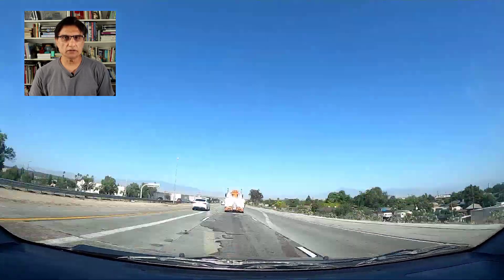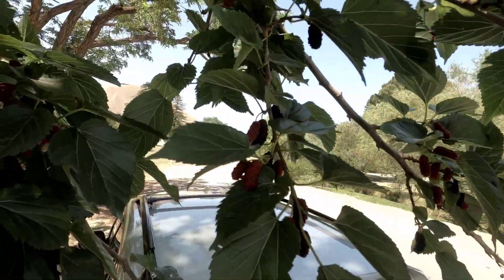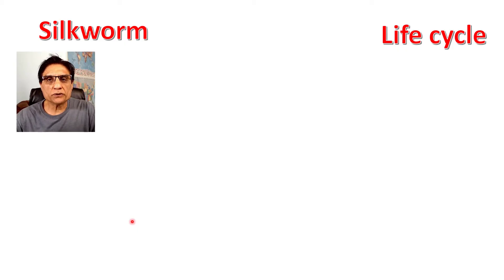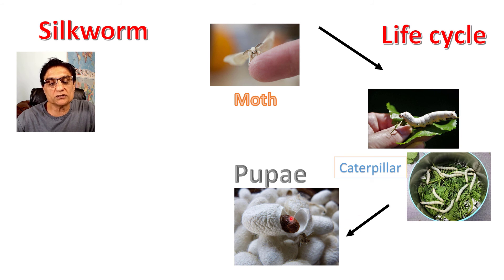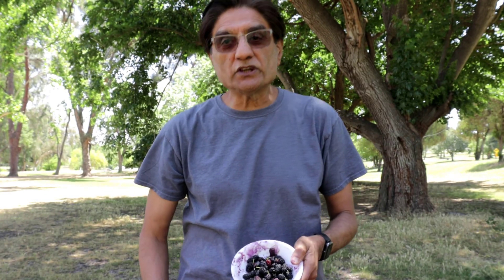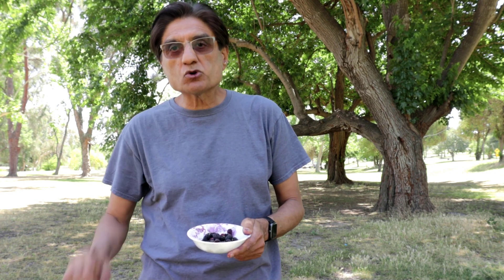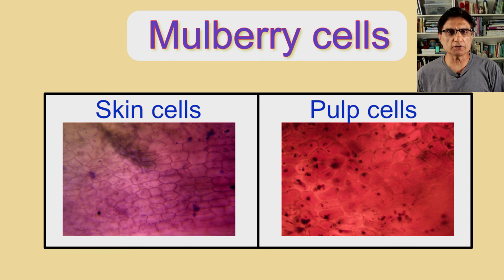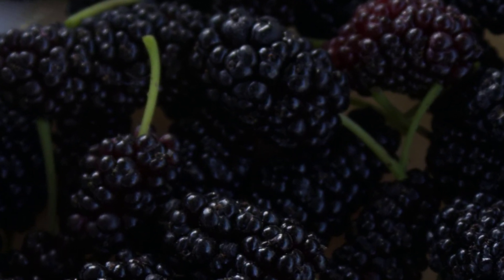Mulberries: Neglected superfood of America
Mulberries are a superfood, loaded with vitamin C, antioxidants, and Calcium.  In many countries, these berries are sold in grocery stores, but here in the US these berries are neglected and trashed.   This video is a bit of everything about the mulberries, history, nutrition, and science.

About me
My name is Navdeep Singh. I am a retired biology teacher from Bakersfield California. This channel is about the principles of biology. I wanted to do biology-related travels and make videos but that is halted for some time now. I will try to use my time to make the best of whatever I can do. I will try to divide biology into different sections like cell biology, ecology, evolution, physiology, etc. I was always interested in photography in my life. I have recently started to make videos. Videography is a different beast than photography. I will be learning many things as I go along.  Please comment and give input.